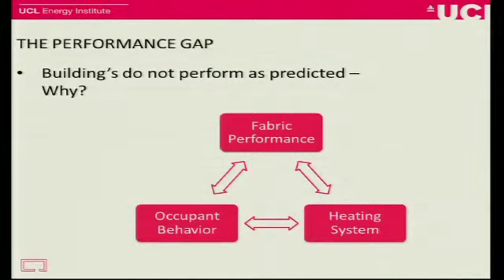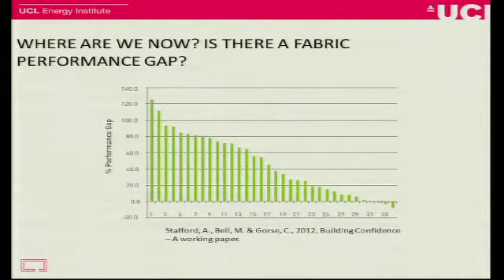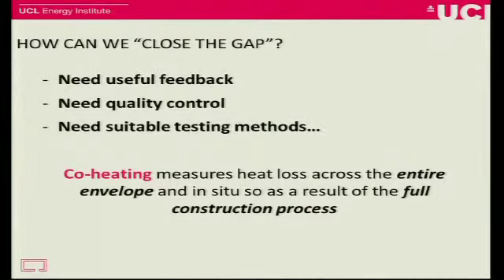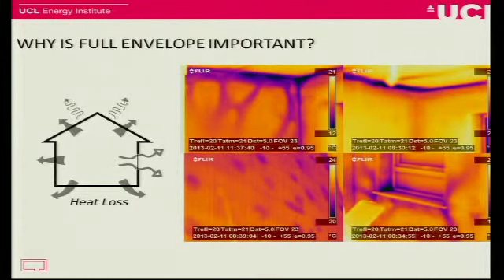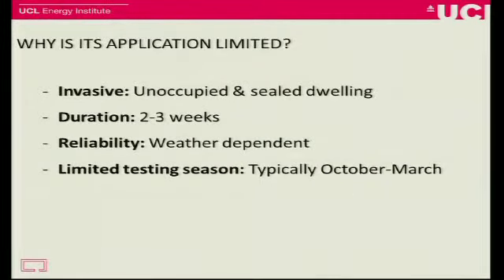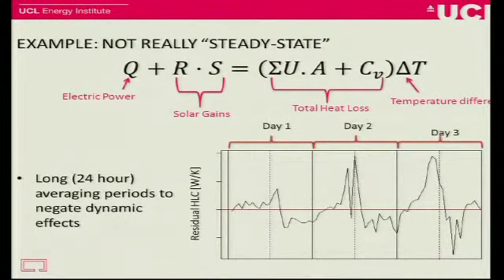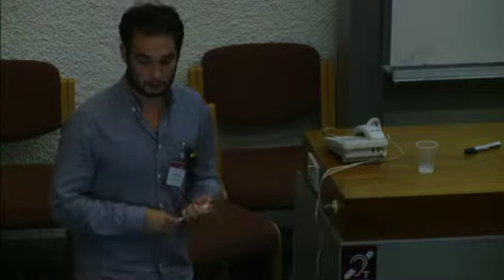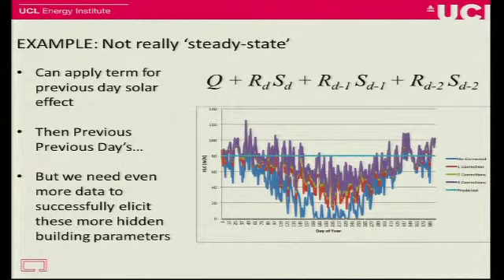'Measuring actual heat loss to close the performance gap', Sam Stamp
'Measuring actual heat loss to close the performance gap: Co-heating and uncertainty in the steady-state assumption'. Presentation by UCL-Energy student Sam Stamp as part of 'Building Performance: The Bigger Picture' - UCL Energy Institute Masterclass with Bill Bordass and Adrian Leaman, Usable Buildings Trust, on Wednesday 12 June 2013.